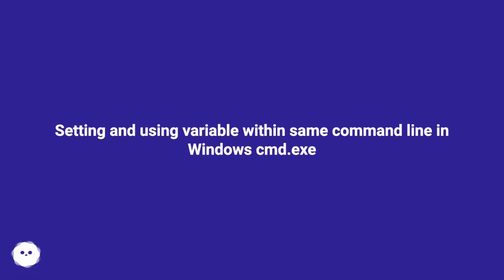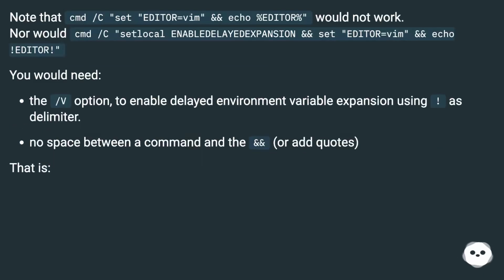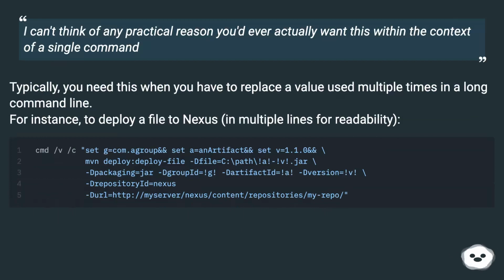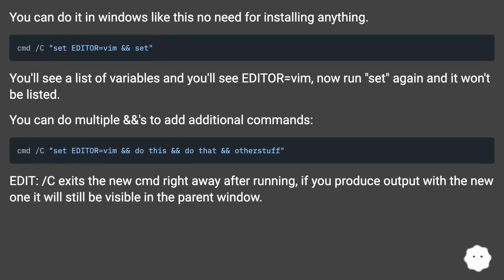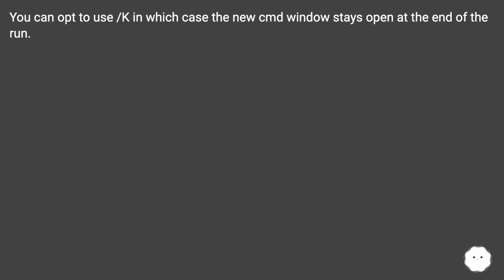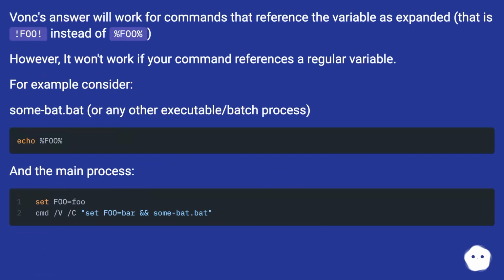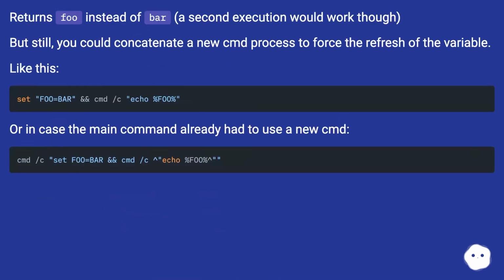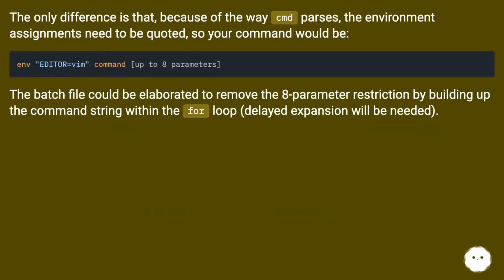Setting and using variable within same command line in Windows cmd.exe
Chapters
00:00 Setting And Using Variable Within Same Command Line In Windows Cmd.Exe
00:24 Accepted Answer Score 89
01:48 Answer 2 Score 61
02:32 Answer 3 Score 13
03:02 Answer 4 Score 6
03:47 Answer 5 Score 5
04:25 Thank you